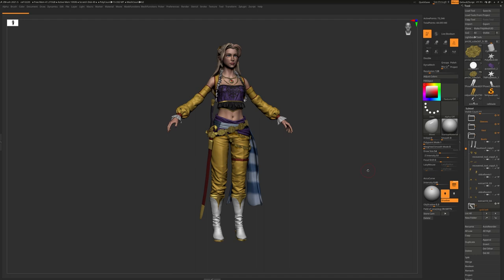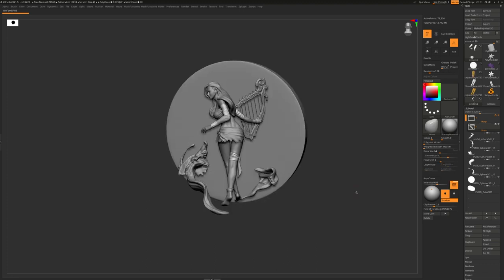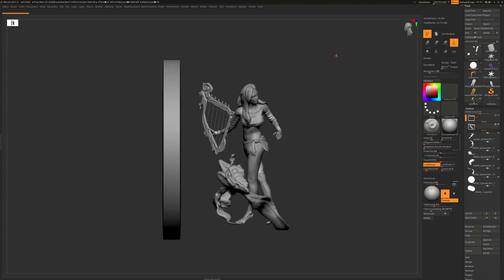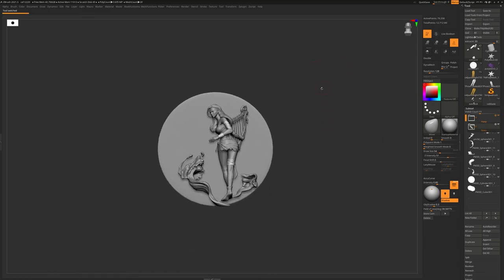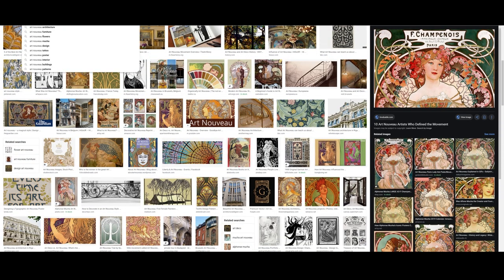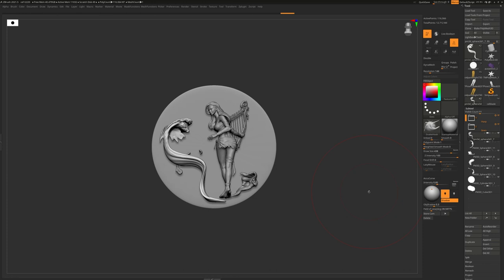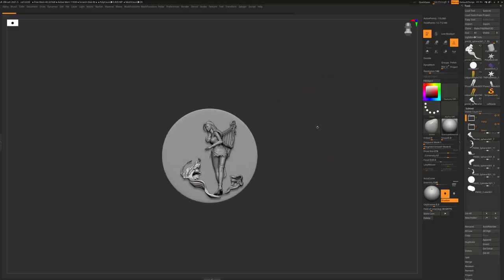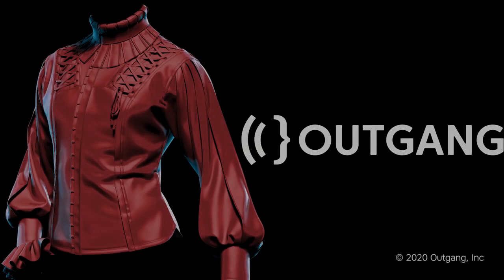Mentoring Lessons: Wasting your Time Efficiently when Sculpting in Zbrush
Hey everyone! Laura Gallagher here. Here's an interesting tidbit from a recent character art mentorship session with Branden Gonzalez.

I have to give a warm thank you to Branden for so generously agreeing to feature his work-in-progress Celes character. As Branden was sculpting his character in Zbrush, he decided to have some fun detailing one of the coins around the character's belt and this video covers the lessons deduced from that.

Outgang is founded on the belief that education should be affordable, high-quality and given by industry professionals. Laura Gallagher provides weekly 1:1 mentoring to apprentice character artists, as well as recording a new 3-hour character art lecture every week. The full archive or recorded lectures and sign ups for the mentorship can be accessed at: